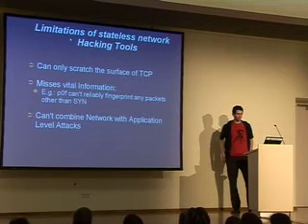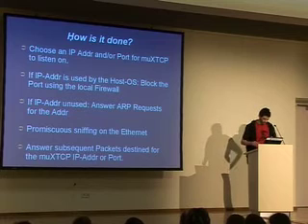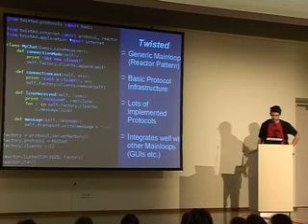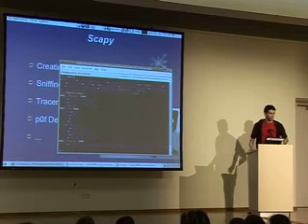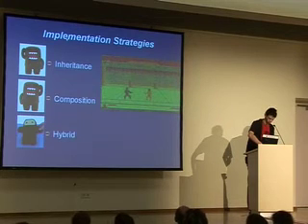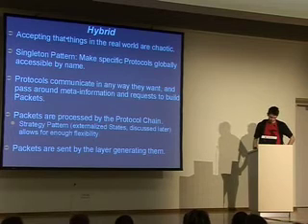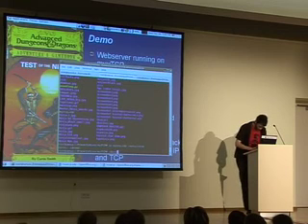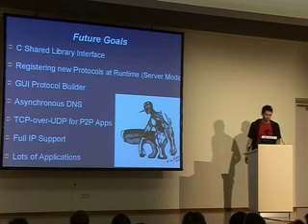22C3: muXTCP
Speaker: Paul Böhm

Writing your own flexible Userland TCP/IP Stack - Ninja Style!!!

This talk will discuss design approaches for writing flexible userland tcp/ip stacks for network hacking tools.